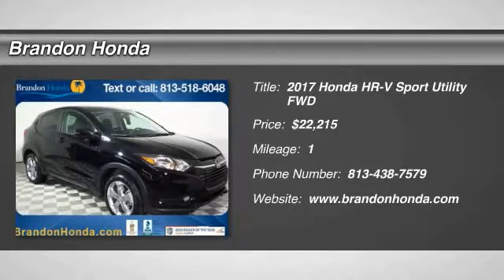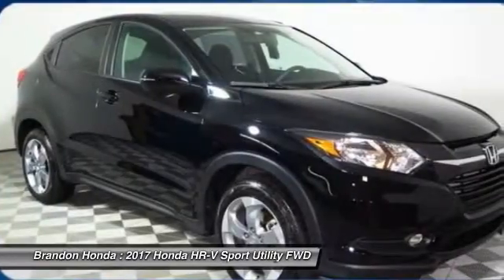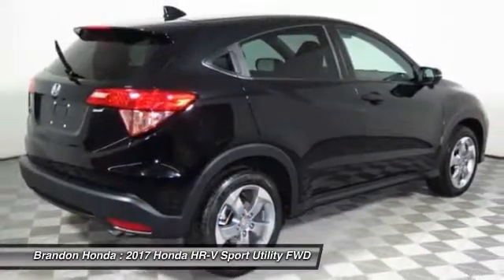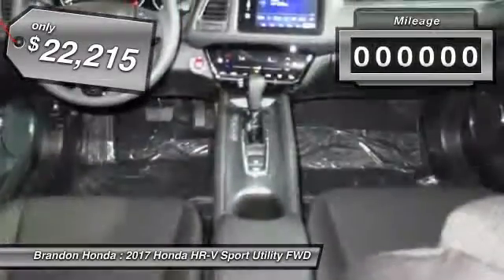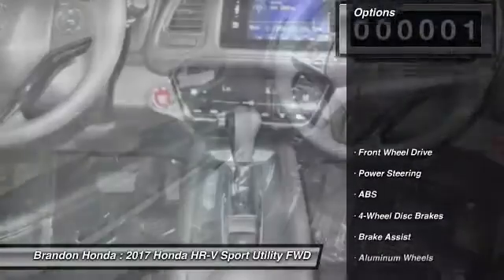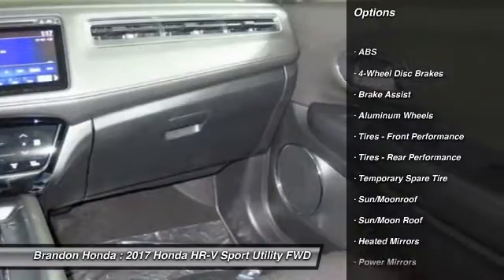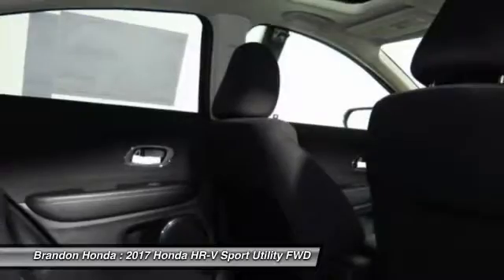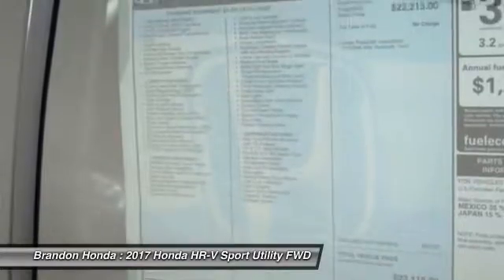2017 Honda HR-V Tampa FL M702447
2017 Honda HR-V EX - $22215

Brandon Honda
9209 East Adamo